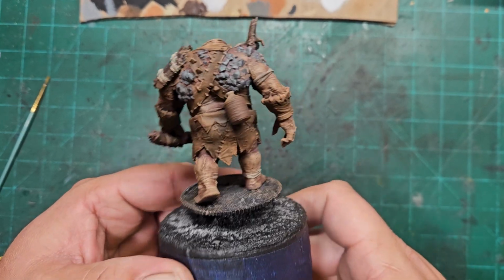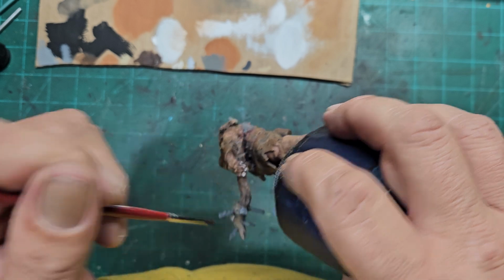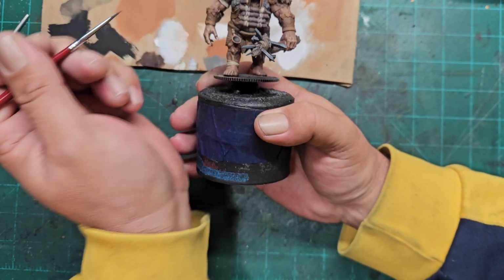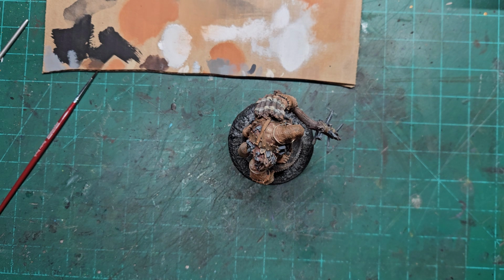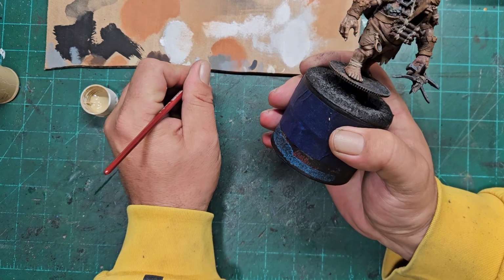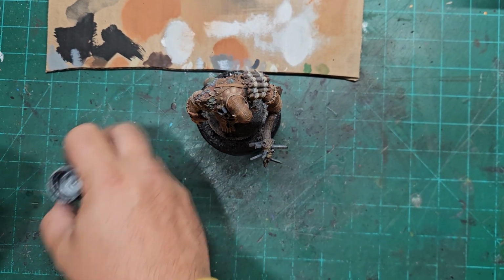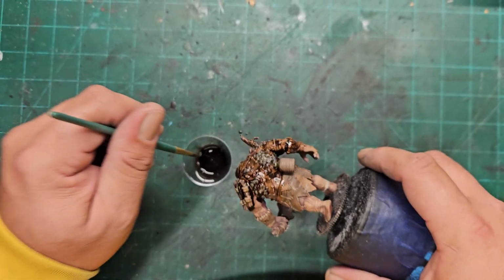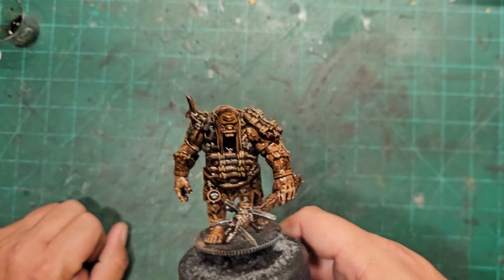Painting DungeonSwag December Loot Box (Part 3)